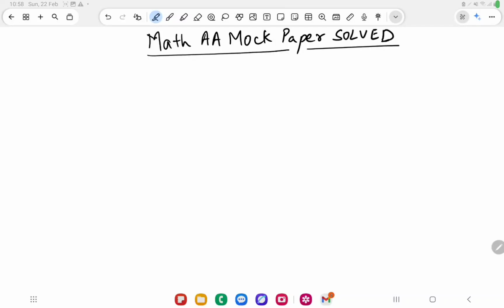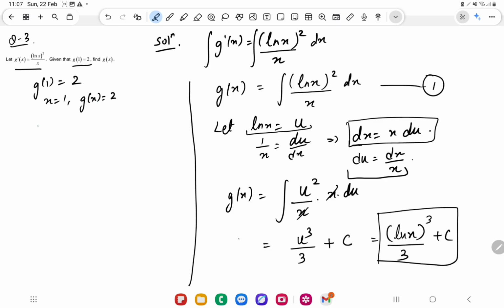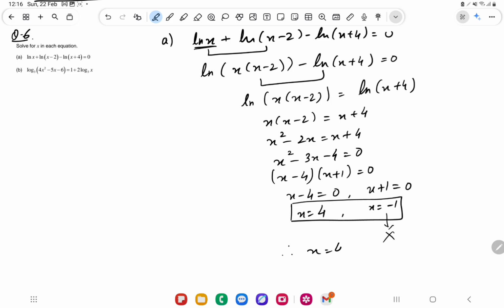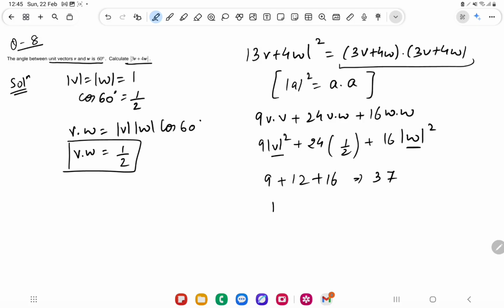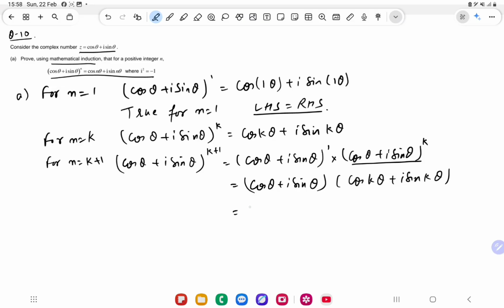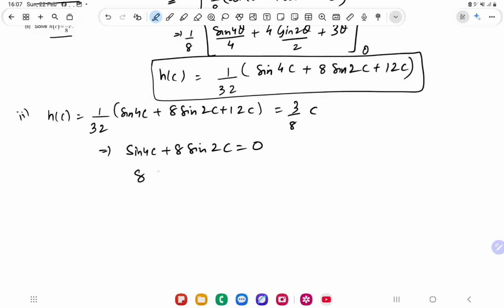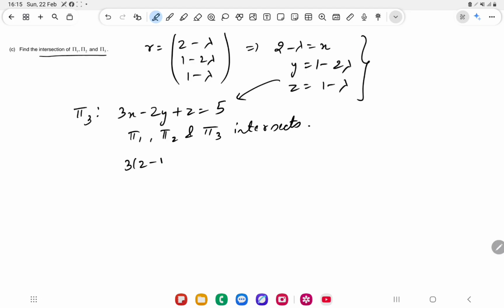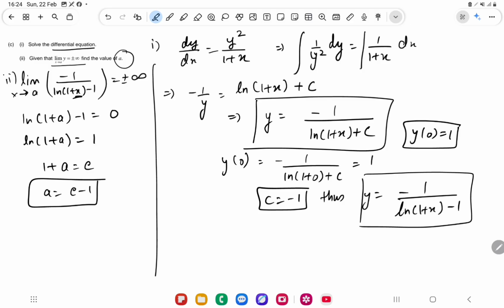IBDP Math AA Mock Paper | Full Step-by-Step Solutions | Paper 1 & 2 Practice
In this video, we solve a complete IBDP Math AA Mock Paper with detailed step-by-step explanations. This practice paper covers important topics from the IB Mathematics: Analysis & Approaches (AA) syllabus and is designed to help you prepare effectively for Paper 1 and Paper 2.

✅ Topics Covered:

Functions & Transformations

Calculus (Differentiation & Applications)

Algebra & Quadratics

Complex Numbers

Trigonometry

Probability & Statistics
Differentiation
Differential calculus

This mock exam walkthrough will help you:

Understand IB-style question patterns

Improve your problem-solving strategy

Maximize method marks

If you're aiming for a 6 or 7 in IB Math AA, consistent practice with structured solutions is the key.

📌 Try attempting each question before watching the solution.

Mock paper solutions

IA guidance

Concept revision for AA & AI